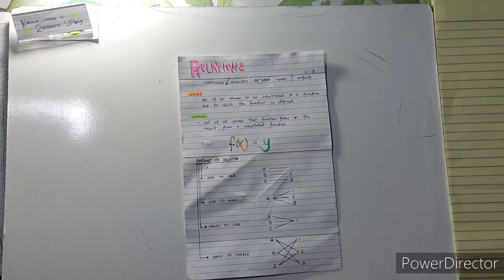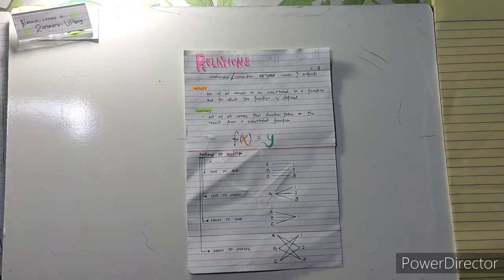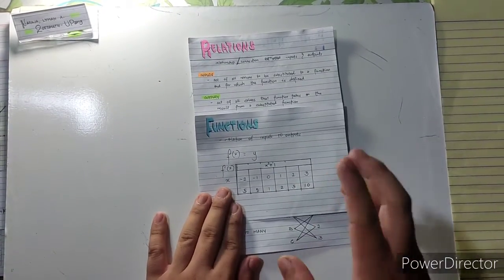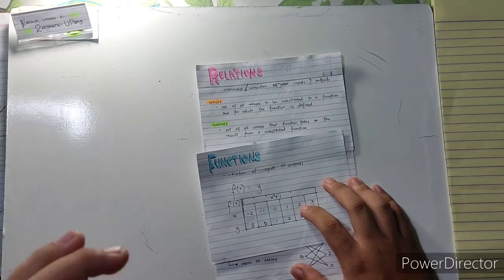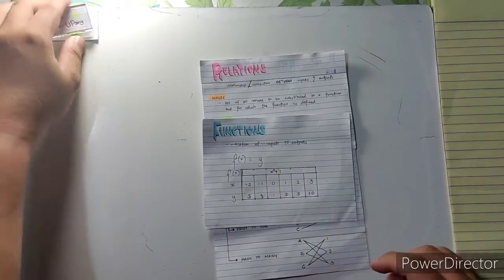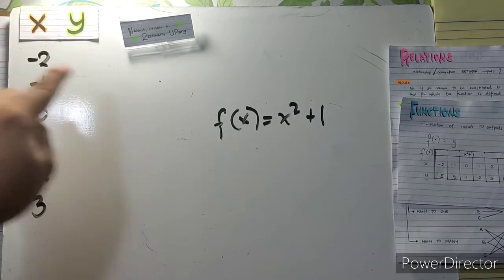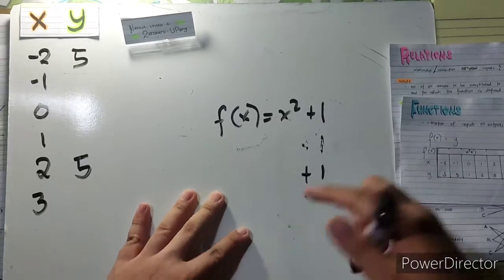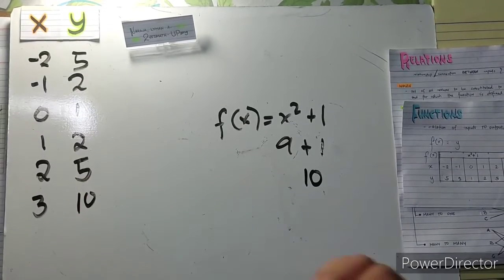Functions and Relations p.1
00:21 Relations

00:28 Inputs and Outputs

00:55 Forms of Relations

01:30 Functions

01:38 Their Difference

02:01 Example on Functions

03:28 "All Functions are Relations, but not all Relations are Functions"